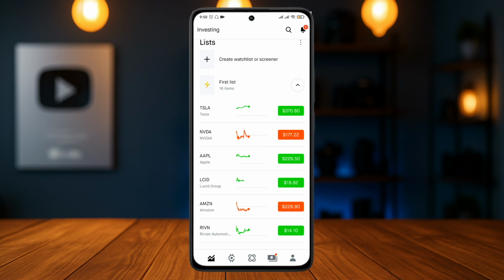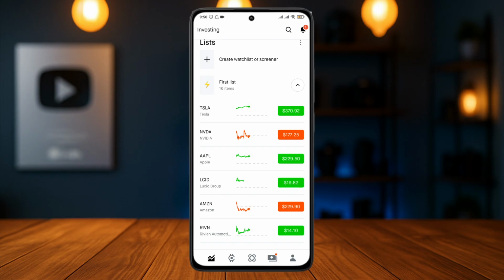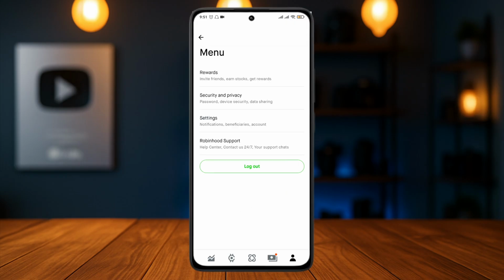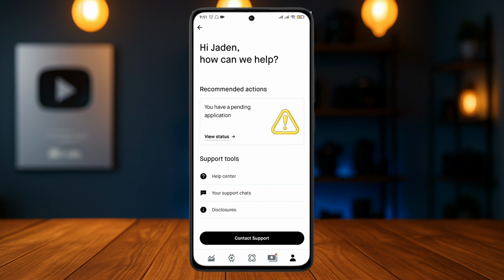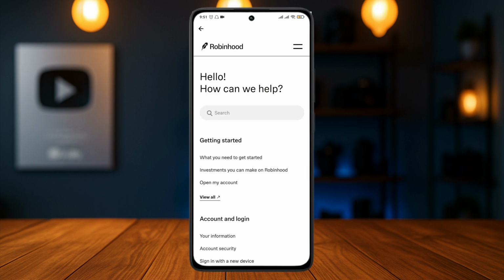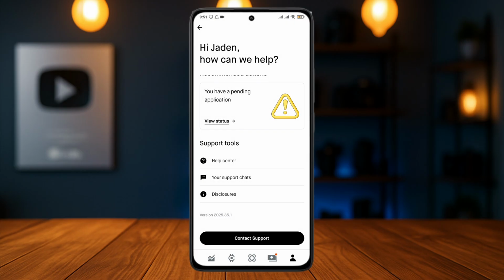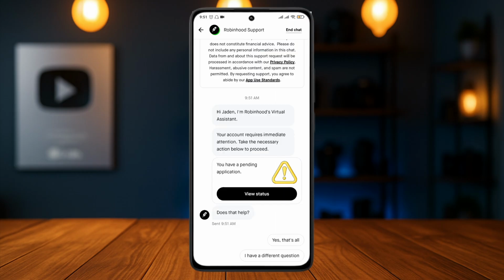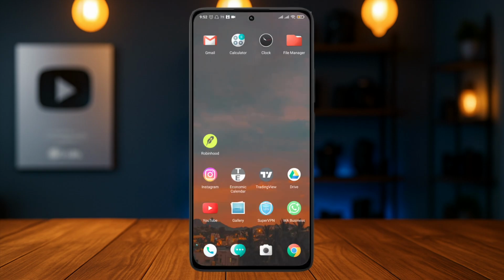How To Contact Robinhood Support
In today’s video, I’ll show you how to contact Robinhood support if you are facing issues with your account, trades, deposits, or any other part of the app. Many users don’t know the exact steps to reach Robinhood customer service, so this guide will walk you through the process step by step.

First, open your Robinhood app and tap on the profile icon at the bottom right of your screen. From here, tap on the three lines (menu) at the top left. Inside this menu, you’ll see the option called Robinhood Support. This is the section where you can get help for most common issues.

When you tap on Robinhood Support, you’ll have two main options. The first is the Help Center, where you can browse FAQs and find answers to common questions such as deposits, withdrawals, options trading, or account settings. This is a great resource if you want quick answers without contacting a representative.

If you don’t find what you’re looking for, tap on Contact Support. This will connect you with Robinhood’s virtual assistant, where you can type in your issue. From there, if needed, you can get connected to a live support agent for further help with your account.

That’s it! Now you know how to quickly contact Robinhood customer support directly from the app. I hope this tutorial was helpful to you.